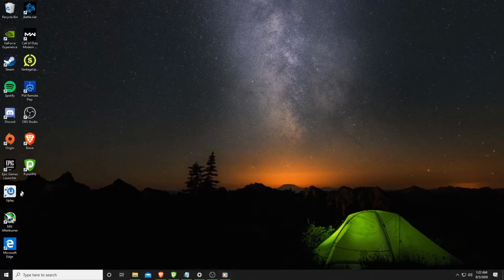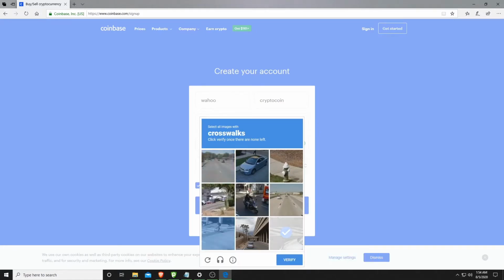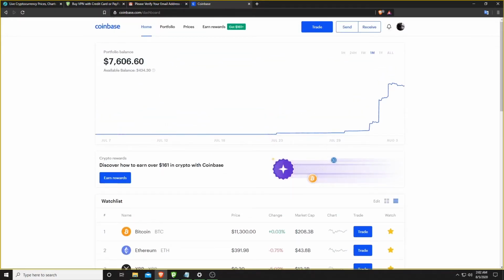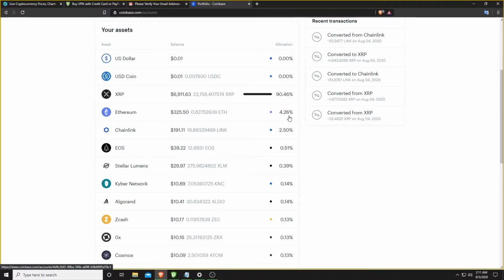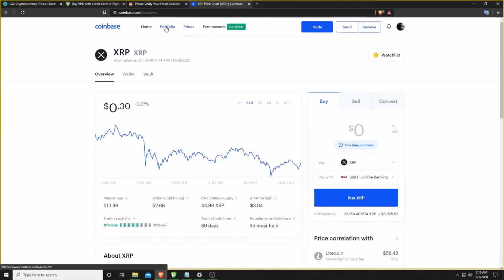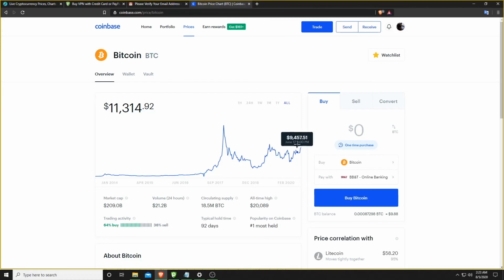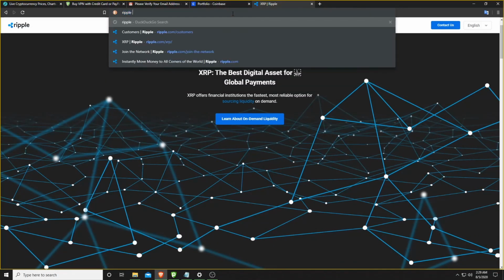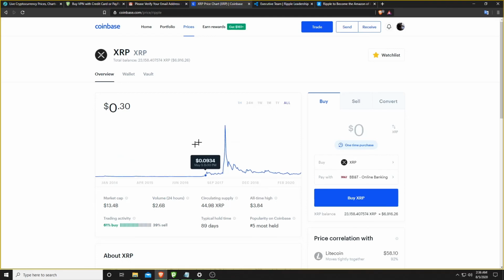How to Invest in XRP -- For Beginners!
This video provides an in depth description of how you can begin to invest in the crypto market of today. Be investing in a ledger such as XRP, you are placing your trust of value in to the company Ripple--which has been called by analysts to be the ledger that will moves us into the age of digital currency--instant transactions, any time, anywhere, with instant settlement, anywhere in the world.

This video will explain how to get started investing on coinbase today, and start shaping your financial freedom of tomorrow!

Cheers! :)